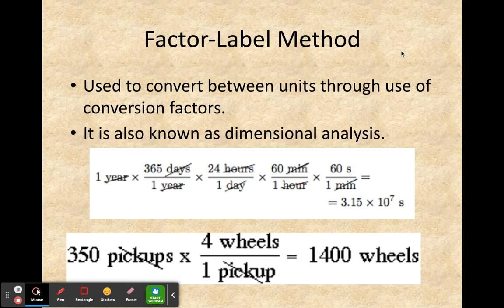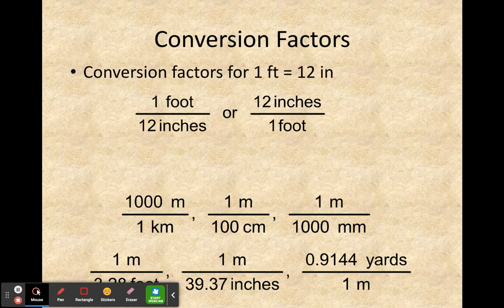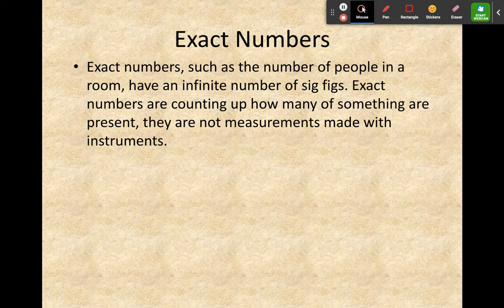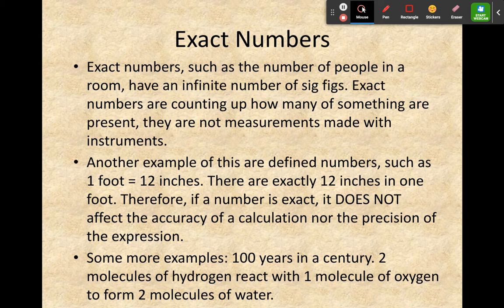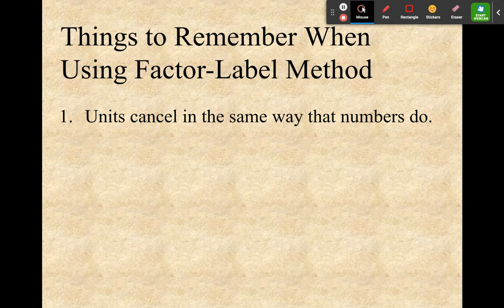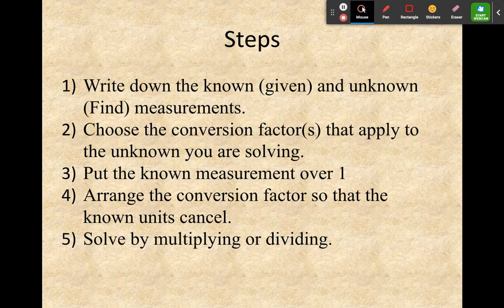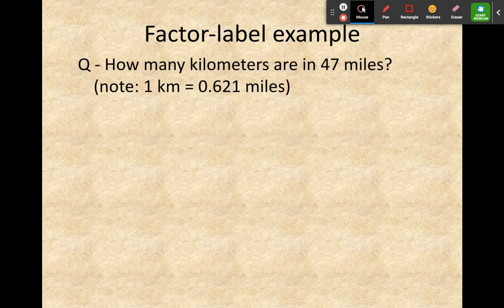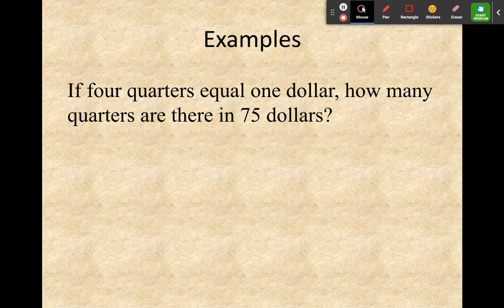Sep 2, 2021: Factor-Label Method